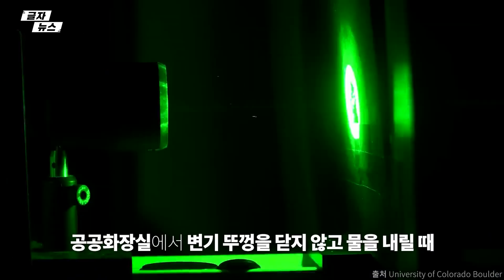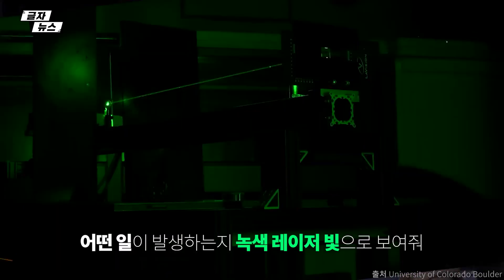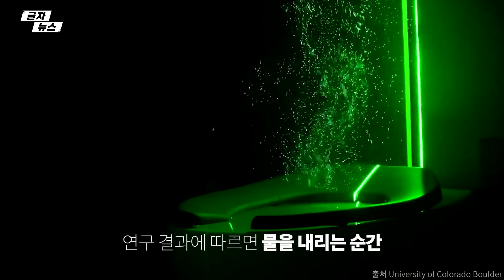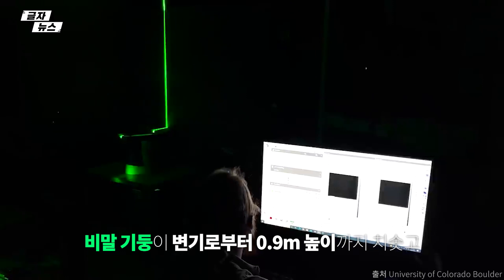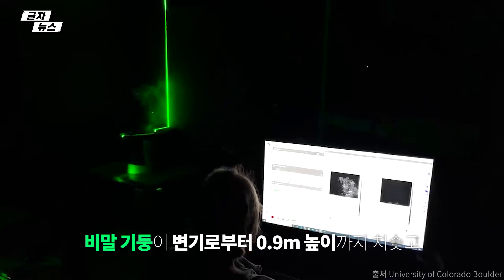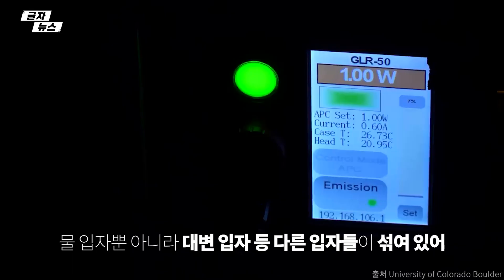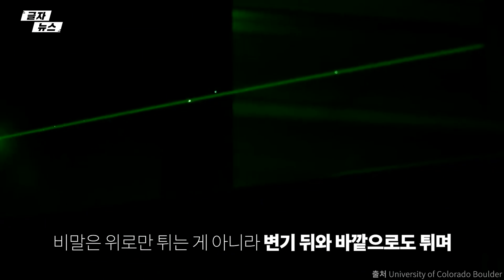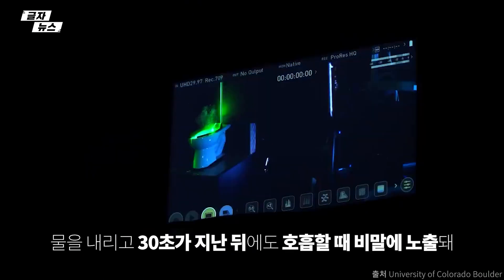변기 물 내리는 순간…29만 개 비말 입자 튄다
미국 콜로라도 볼더 대학 연구팀이 공공화장실에서 변기 뚜껑을 닫지 않고 물을 내릴 때 어떤 일이 발생하는지 녹색 레이저 빛으로 보여줬습니다.

연구팀은 이번 연구가 변기 디자인과 소독, 환기 시스템을 개선해 병원균 노출을 줄이는 데 기여할 수 있기를 기대하고 있습니다.

출처: University of Colorado Boulder